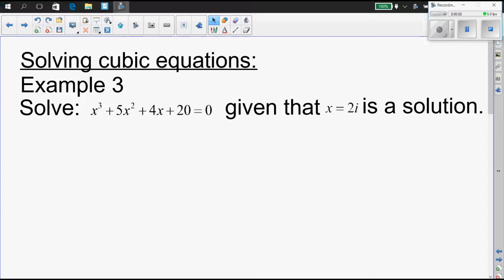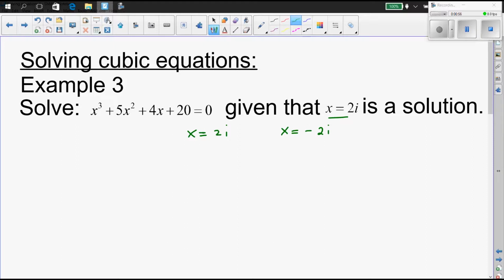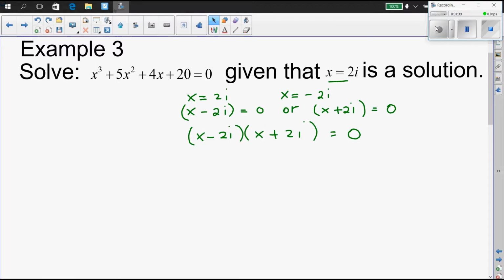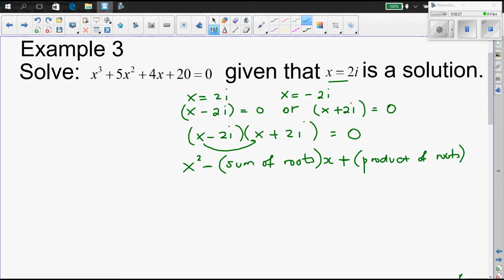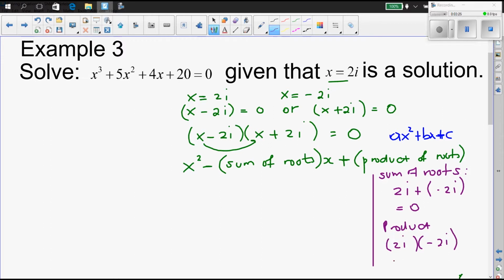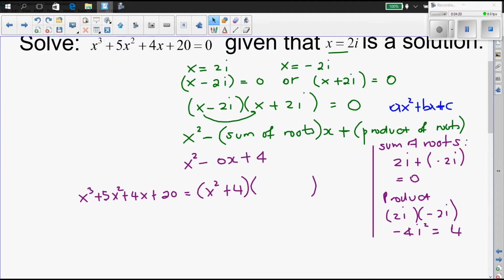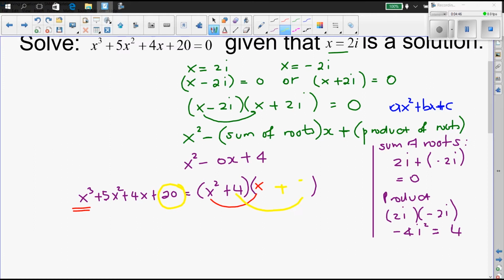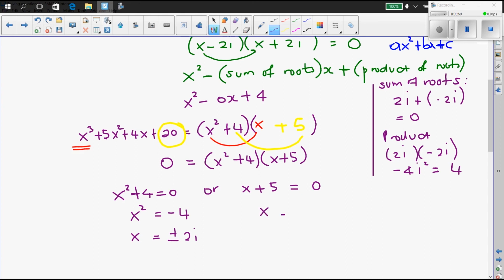Gr 11 video 14 Solving cubic equations